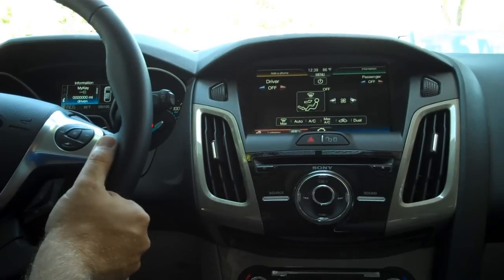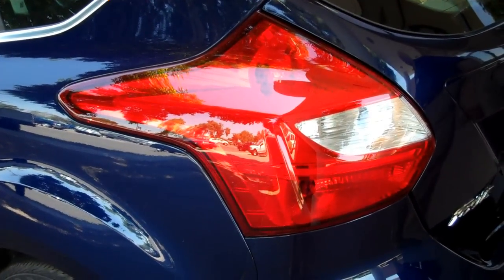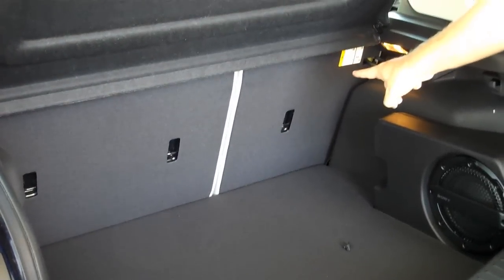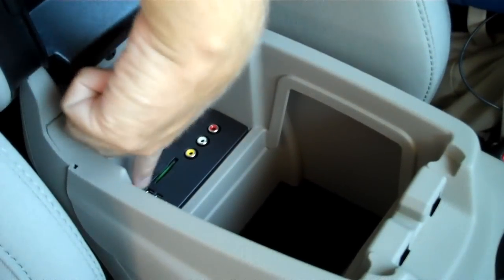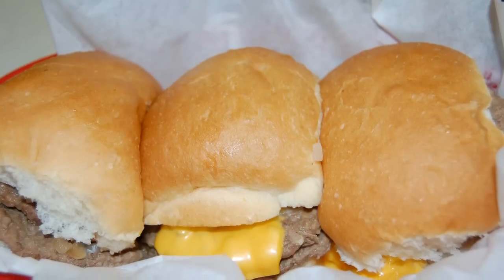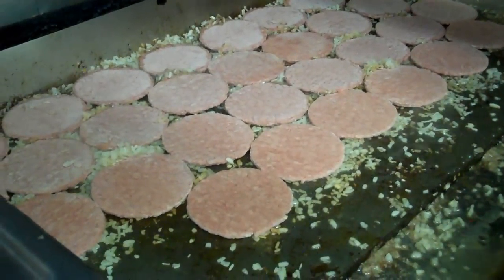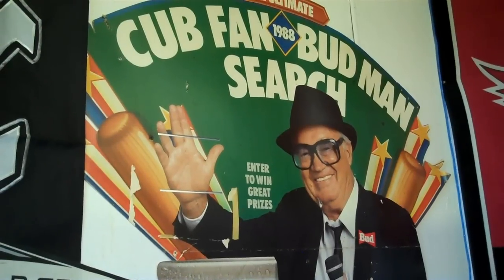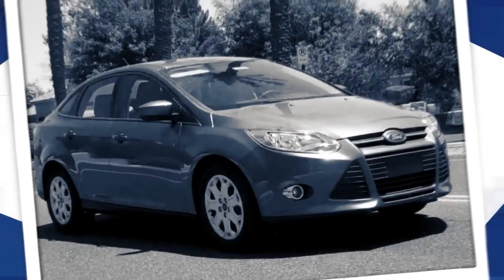Chicago Hamburger Company - Ford Focus - Affordable Eats, Affordable Drives with Jan D'Atri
Watch Jan D'Atri as she drives to the Chicago Hamburger Company in a Ford Focus - Affordable Eats, Affordable Drives!